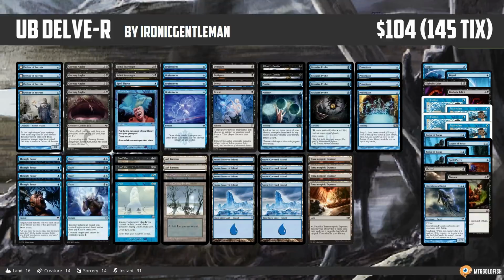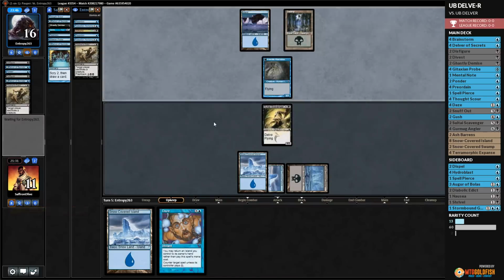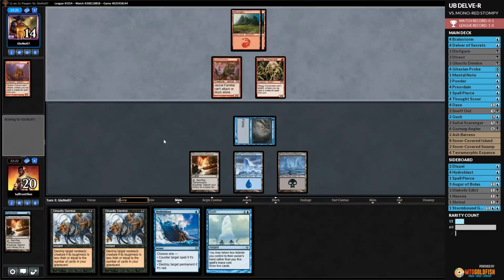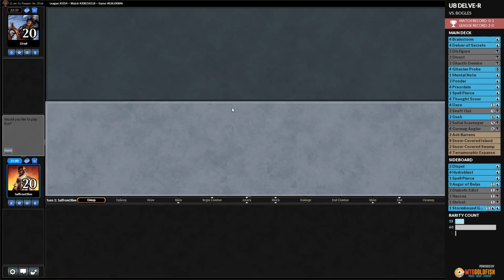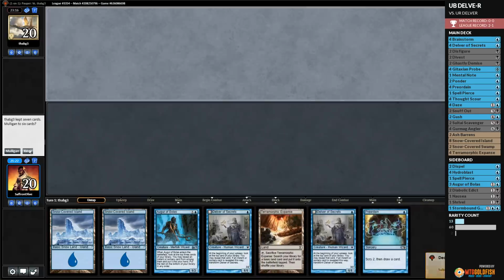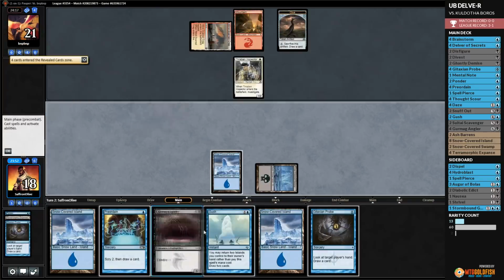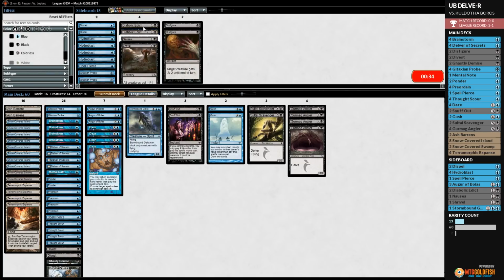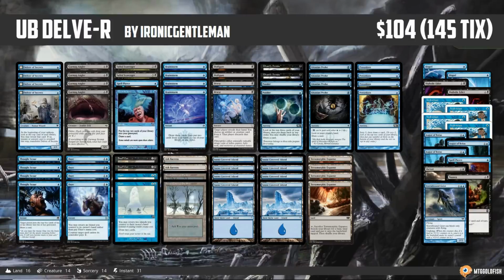Playing Pauper: UB Delve-r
One thing that is often said about Pauper is that it's sort of Legacy-lite, with the formats playing similarly thanks to Brainstorm, free counterspells, and cheap, efficient threats and removal. Well, today's deck—UB Delve-r—puts this theory to the test, basically being the Pauper version of a Legacy Death's Shadow or Delver list, looking to use cheap spells and cantrips to fill its graveyard at lightning speed, stick a big threat or two, and hopefully ride it to victory by backing it up with cheap (or even free) disruption like Daze and Spell Pierce. Is going all-in on filling the graveyard for huge delve threats like Gurmag Angler and Sultai Scavenger the right way to build around Delver of Secrets in Pauper? Let's get to the video and find out!

Match 1: 7:18
Match 2: 16:22
Match 3: 24:53
Match 4: 35:57
Match 5: 48:51